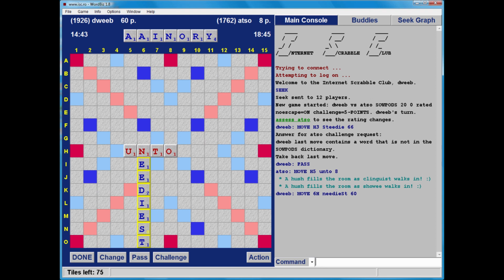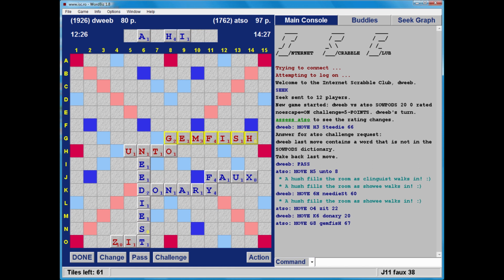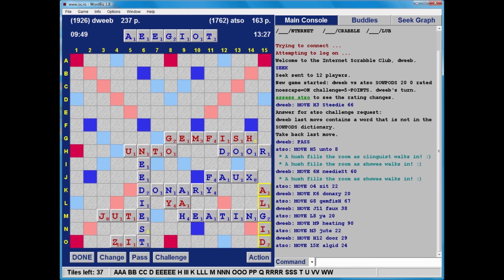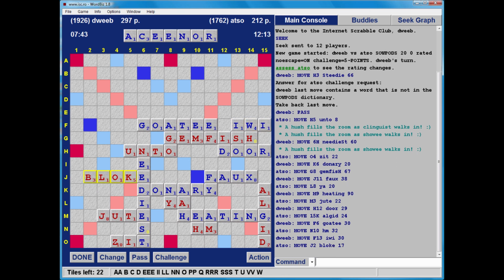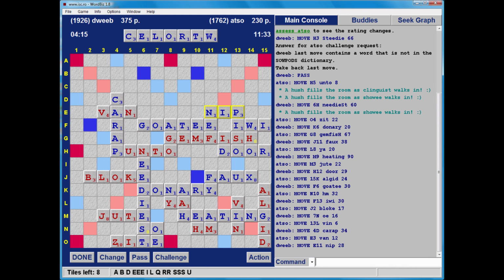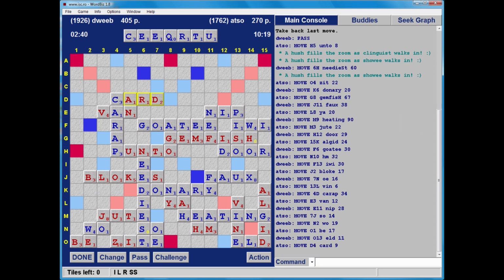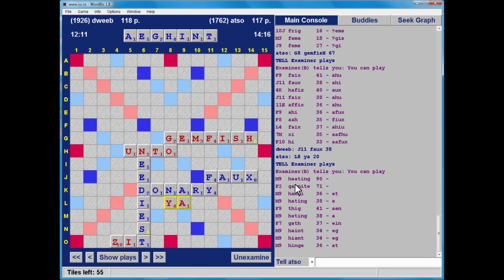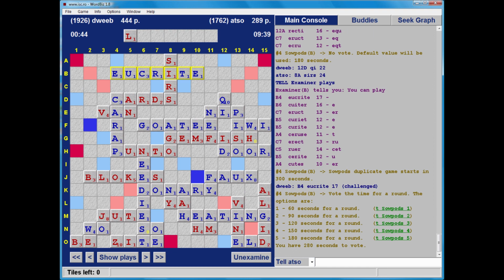Dweebovision 288 DWEEB vs atso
Scrabble with live in-game commentary from Scrabble grandmaster - match played on 1st February 2015 using CSW12 wordlist